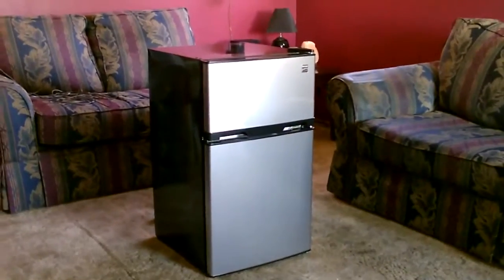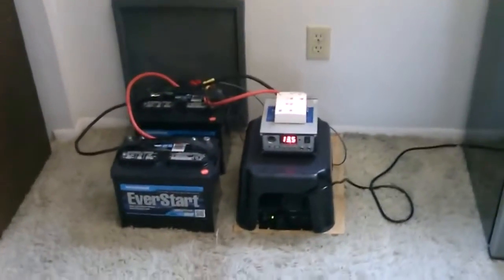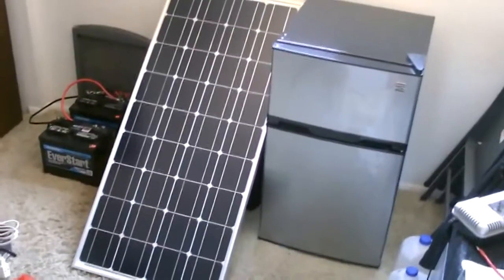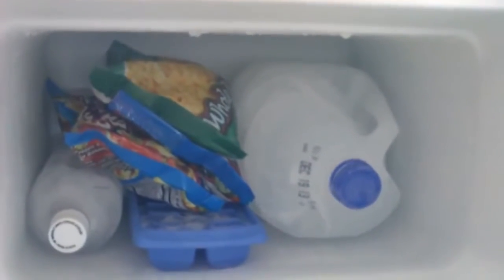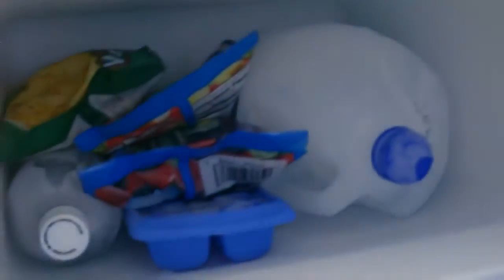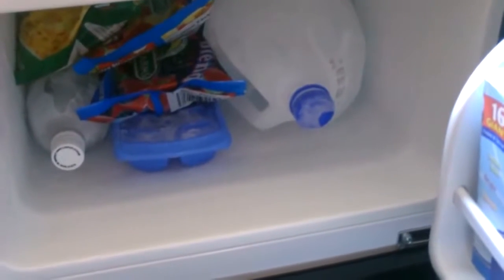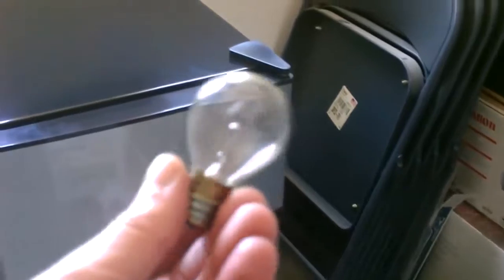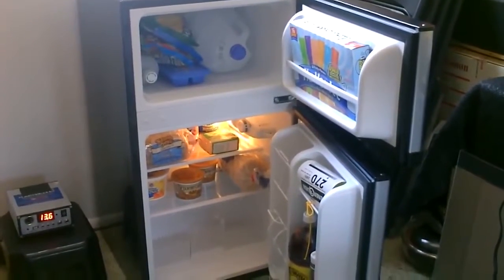Solar Powered Fridge Freezer! - 30w off grid refrigeration -Freezer holds gallon jugs! (ic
Solar Power a Refrigerator Freezer. average power use 30 watts! (740 watts a day) can be run on a single solar panel! (and 2 batteries). Kenmore 'Freezer